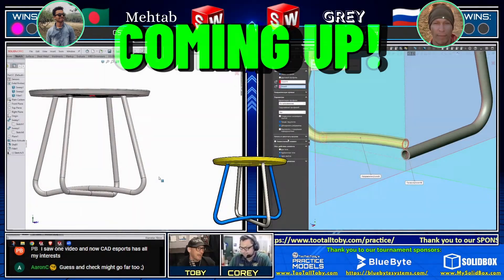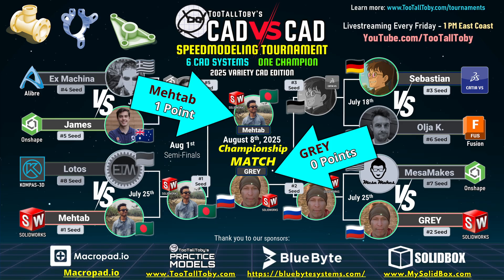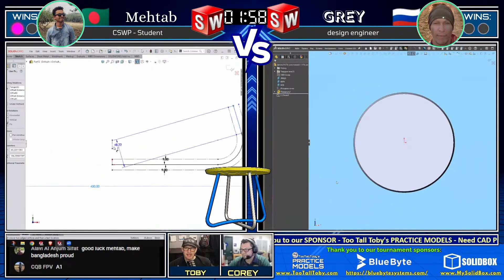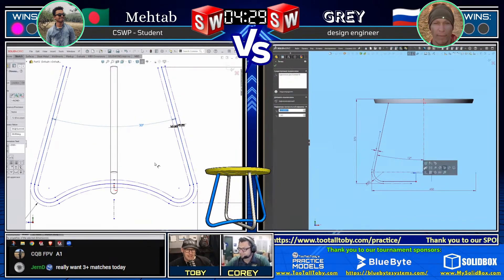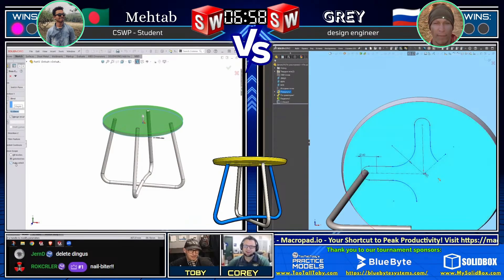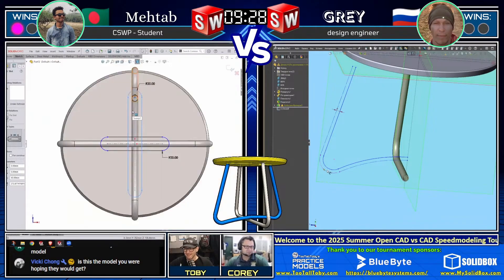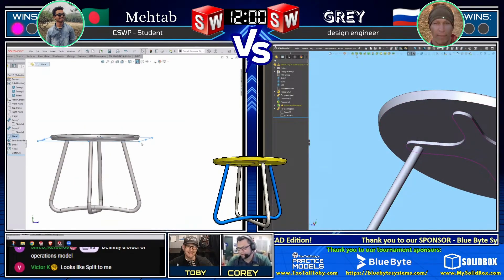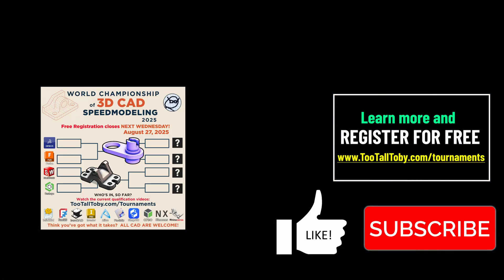CAD Speedmodeling Tournament! - FINALS Battle 2 - SOLIDWORKS vs SOLIDWORKS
⚔️ The Competitors:
🔹  Mehtab - SolidWorks Prodigy!
🔹  GREY - SolidWorks Sheet Metal Wizard (Russia)

0:00 INTRO
1:40 the WHEEL OF FATE
2:59 Drawing Revealed!
16:52 Answer Submitted

*Macropad.io*
Welcome to Macropad.io – Your Shortcut to Peak Productivity!